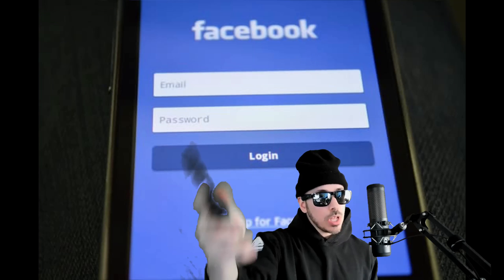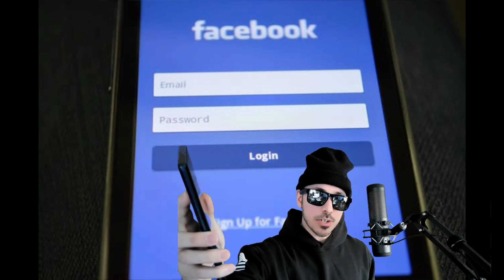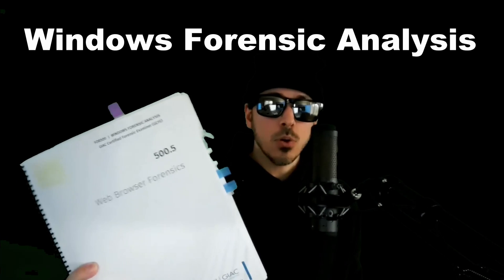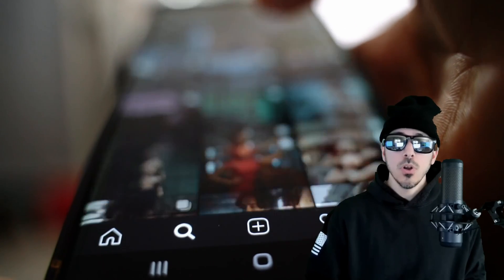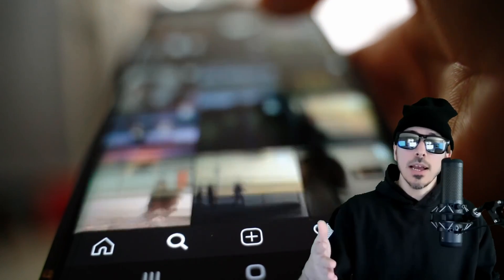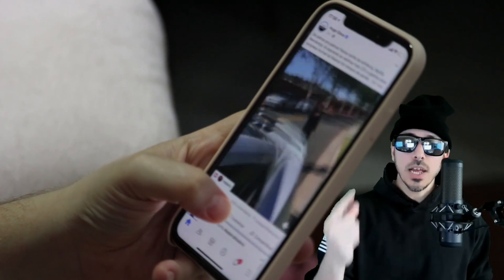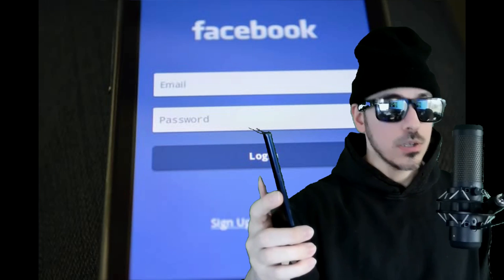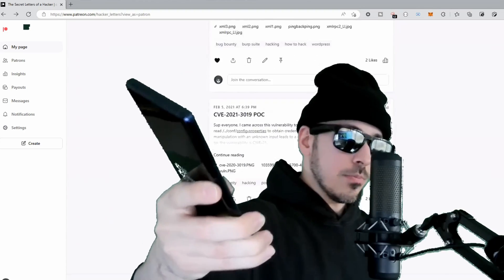Famous YouTubers Losing the Battle for... SURVIVAL?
In this video we will investigate Youtubers who have been hacked via session hijack cookies. What is redline malware? What is session hijacking? Find out here!